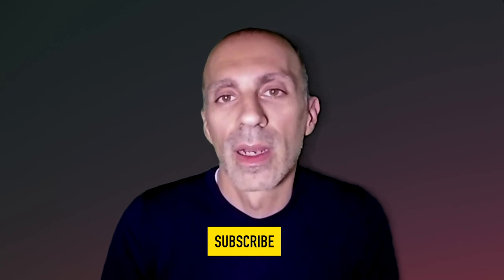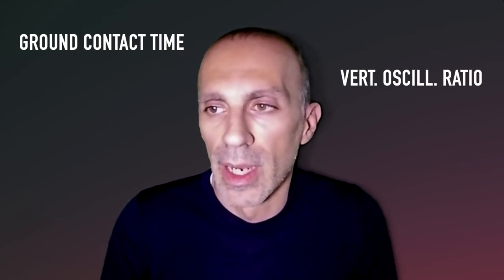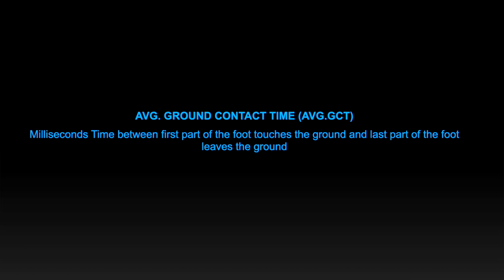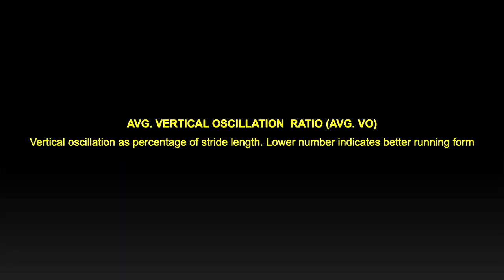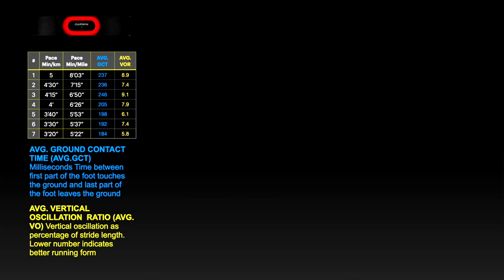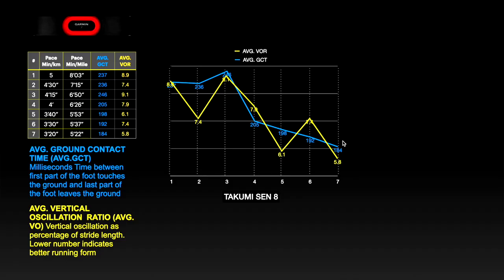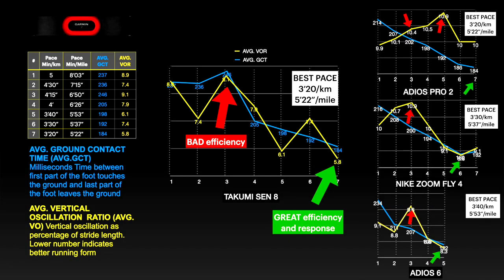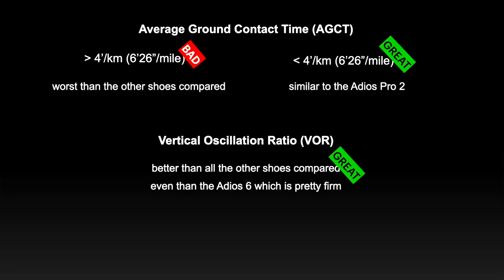ADIDAS Adizero Takumi Sen 8 - Will the Running Dynamics confirm the first impressions?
In today video, we’re going to have a look at the dynamic metrics, the Average Ground Contact and the Vertical oscillation Ratio, to check and confirm our first impressions.

So I will split the video in three different sections (which you can find in the description here below in case you want to skip one):

02:27 SECTION 1: it’s just a recap about what is the Ground contact time and the Vertical oscillation ratio

04:00 SECTION 2: It 's an overview of the data collected and a quick comparison with other three shoes: the Adios 6, the Nike Zoom Fly 4 and the Adios Pro 2

05:29 SECTION 3: Finally we will check in the last section, if the data confirm our impressions.